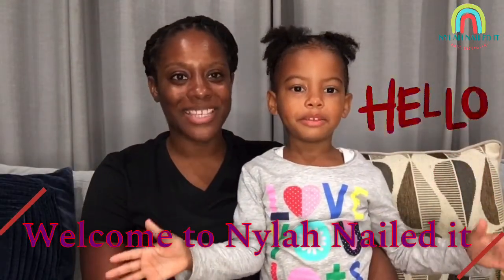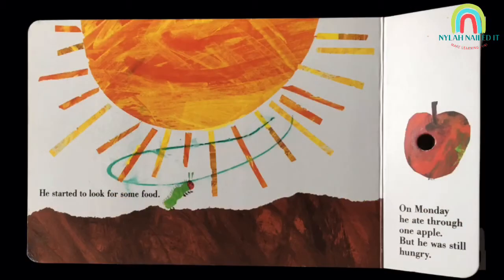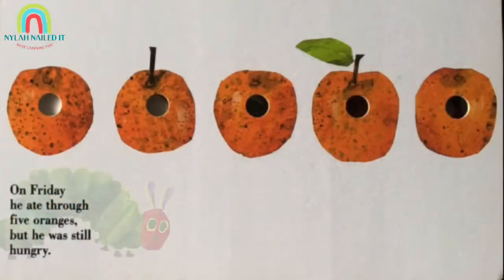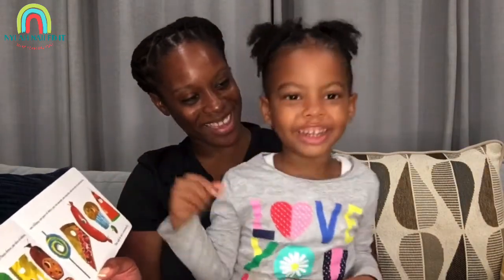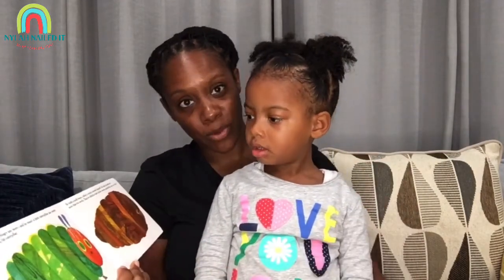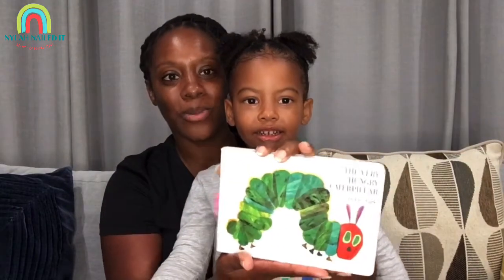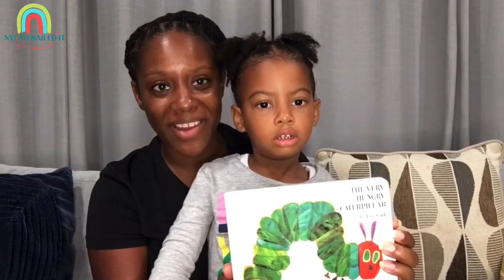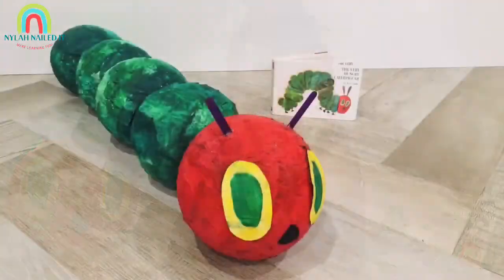STORY TIME: The Very Hungry Caterpillar by Eric Carle || + Fun DIY Craft Bonus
A childhood favorite for generations! Enjoy our story time, reading The Very Hungry Caterpillar aloud. Let us know what you want us to read next.